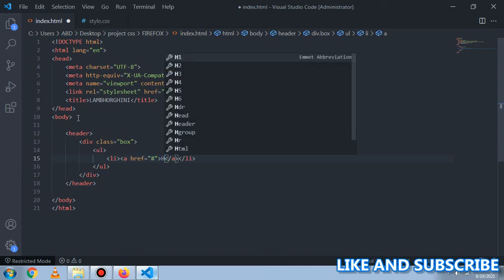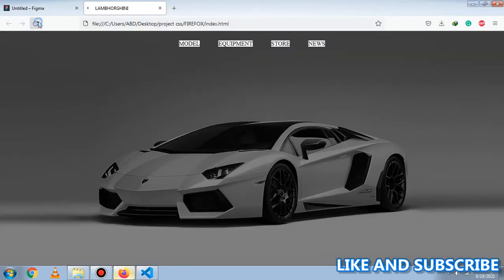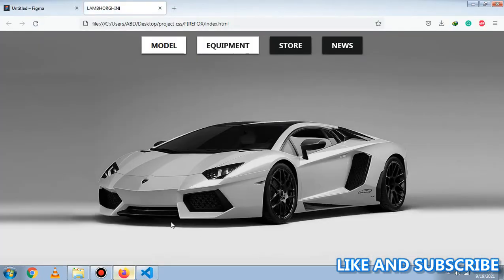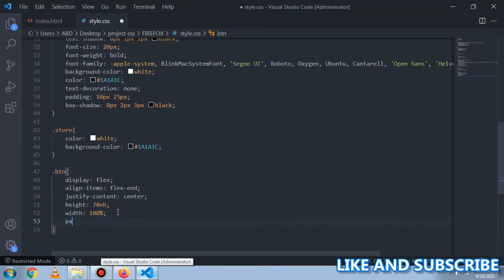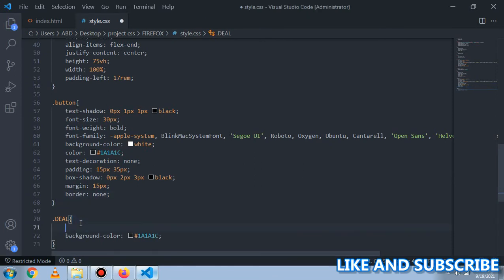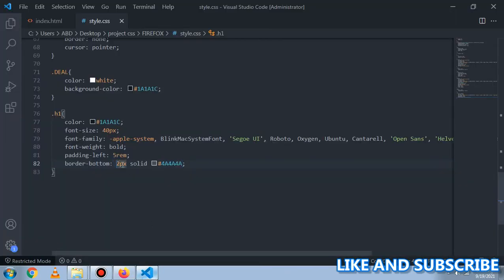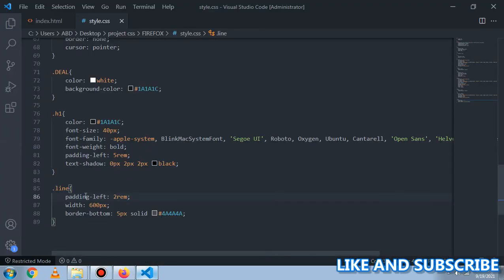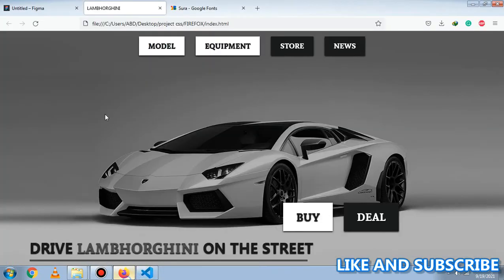Create a website using html and css step by step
Creating a website using HTML and CSS no JAVASCRIPT for the beginners pls download any of the below software